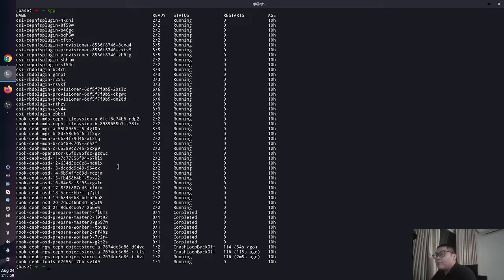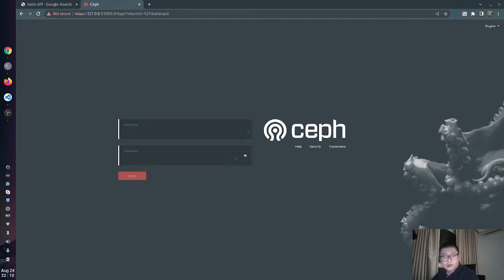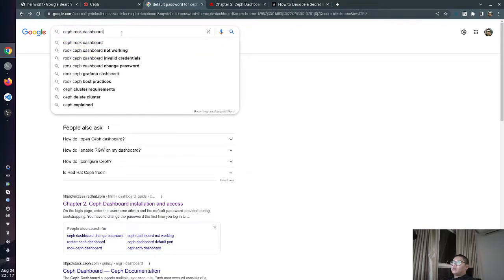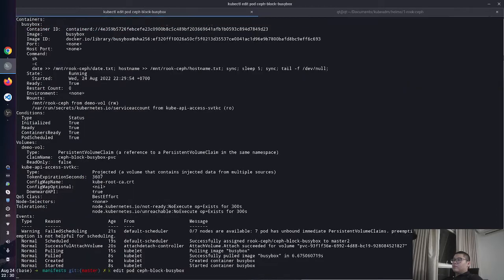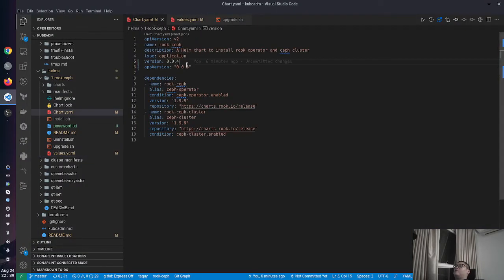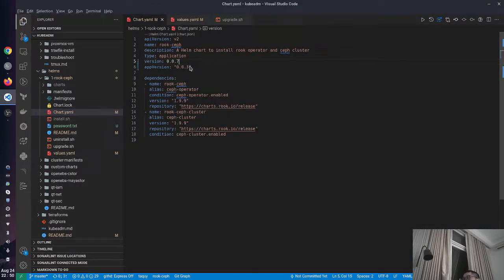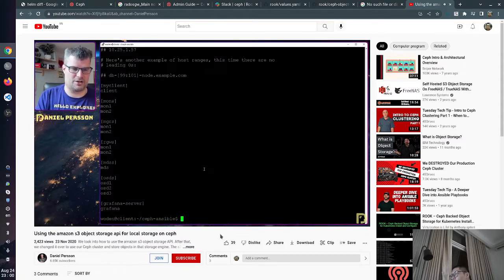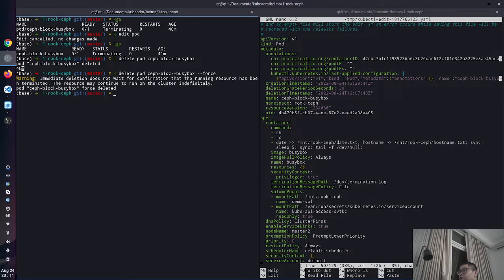50 Kubeadm Advance Attempt to fix ceph object store installation via helm